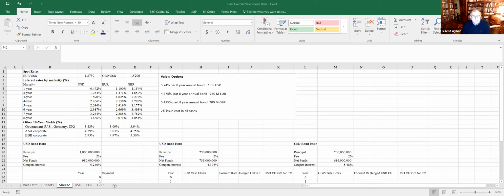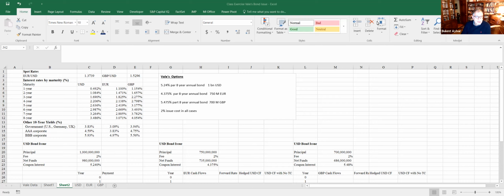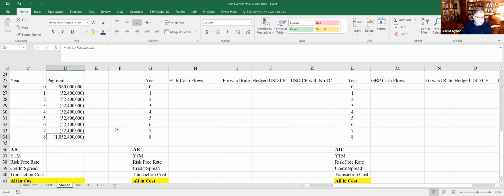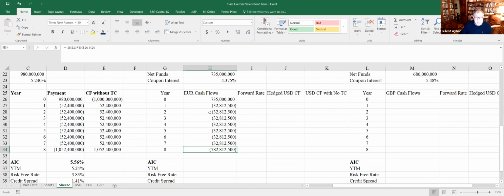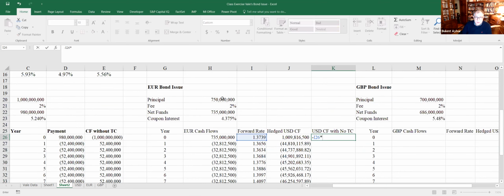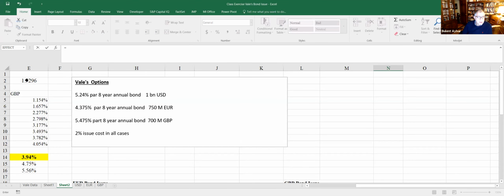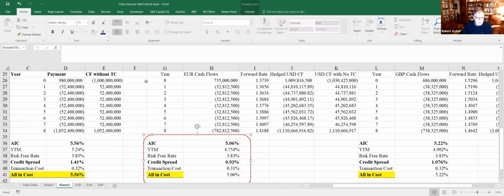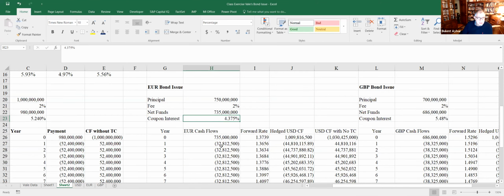Hedged Cost of Funding in International Debt Issues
In this video, I demonstrate how to calculate the hedged cost of foreign bond issues.